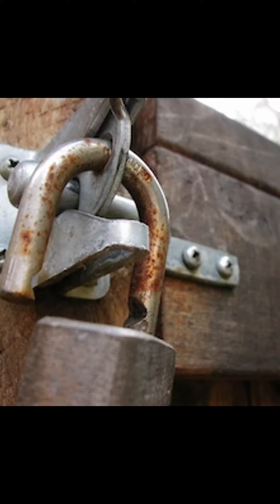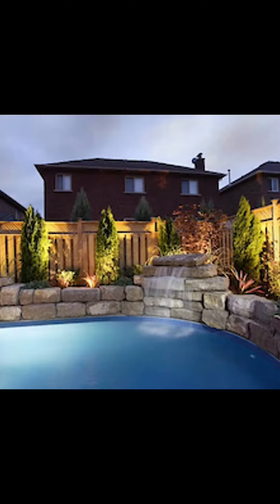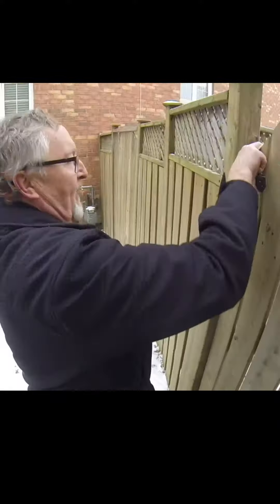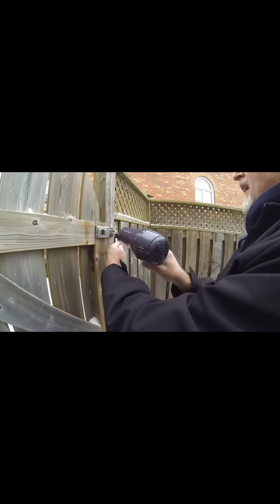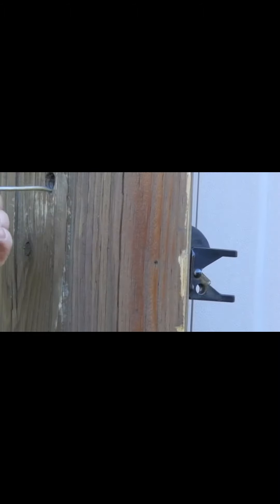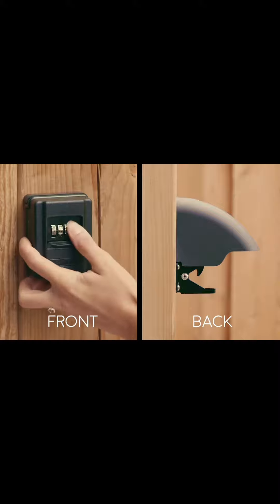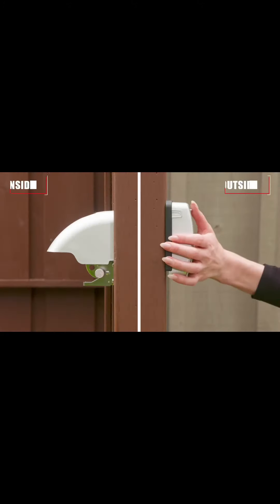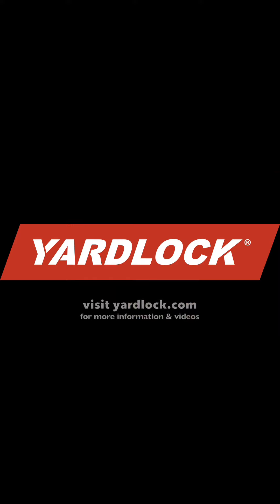NEW PROMO 2024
YARDLOCK product line up